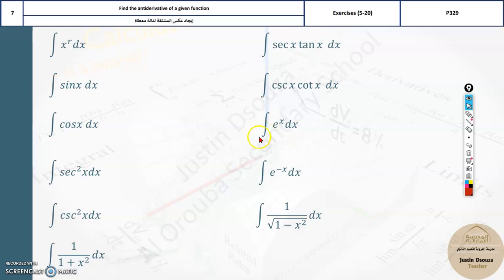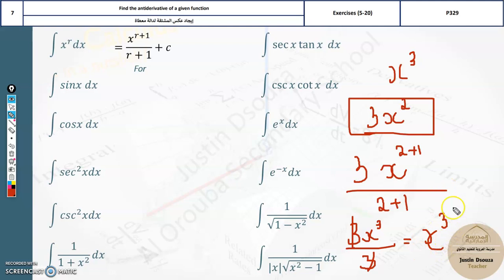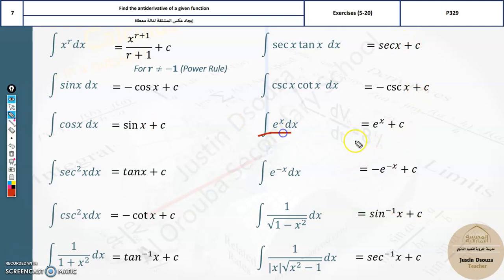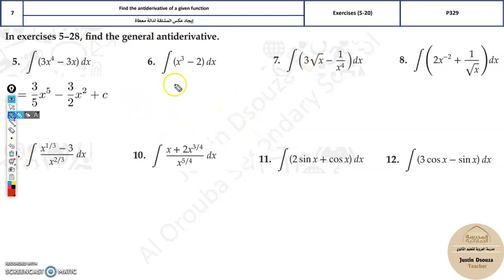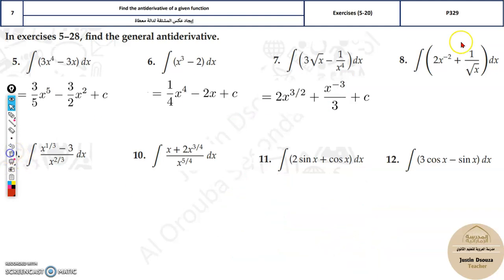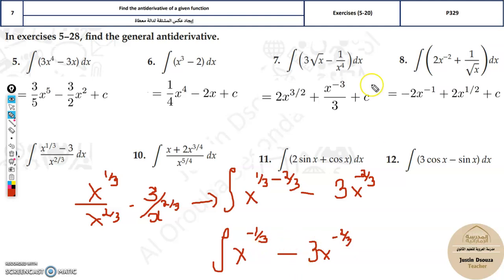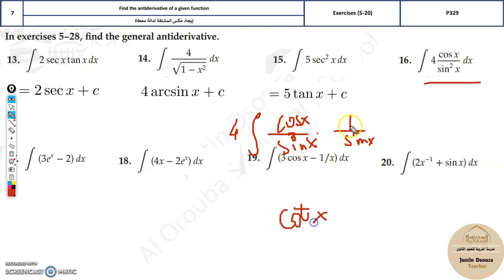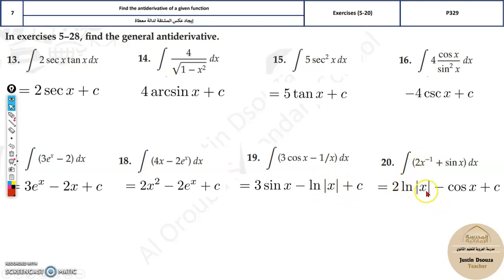G12Adv 7 Find the antiderivative of a given function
LO: Find the antiderivative of a given function.